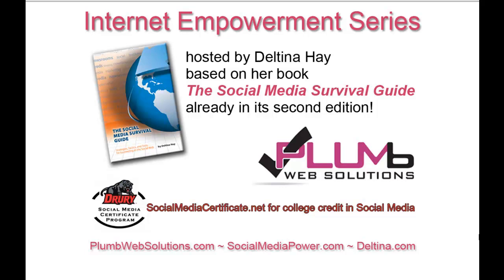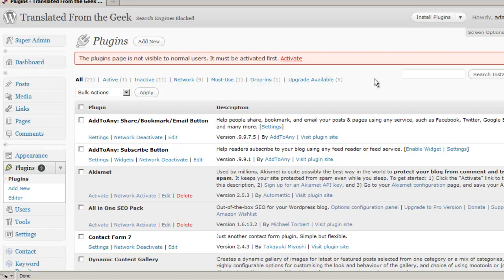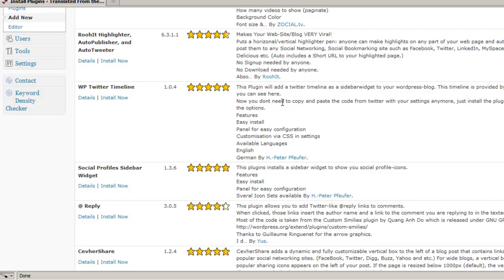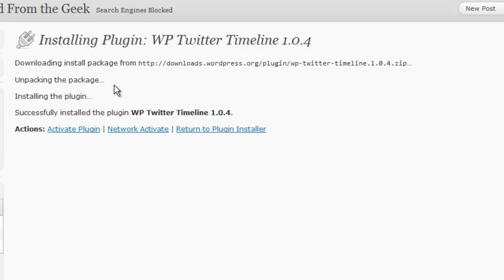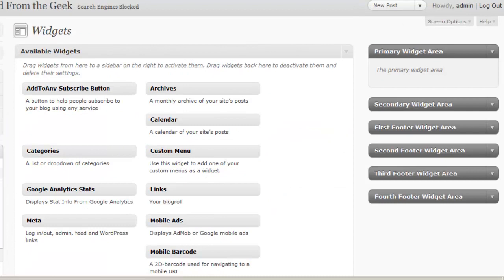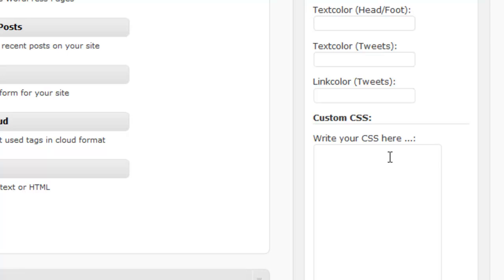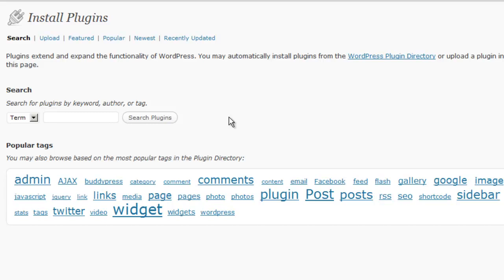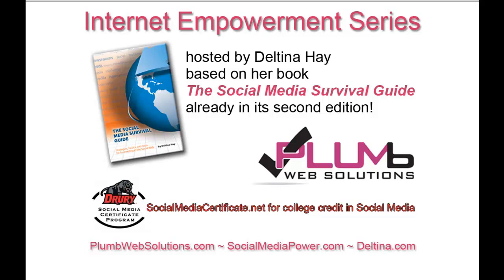WordPress 3 Tutorial 14: Introduction to WordPress Plugins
Social Media Survival Guide author, Deltina Hay, presents an introduction to searching, choosing, installing, and implementing WordPress plugins.